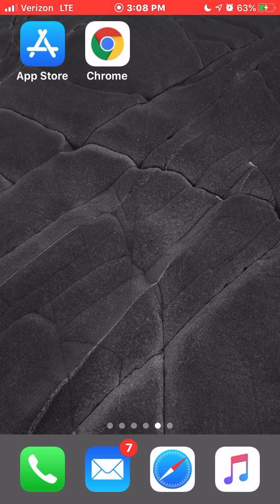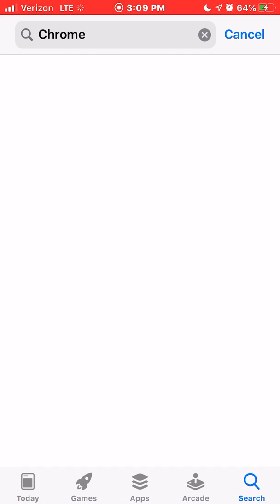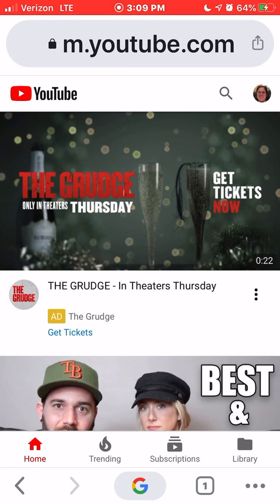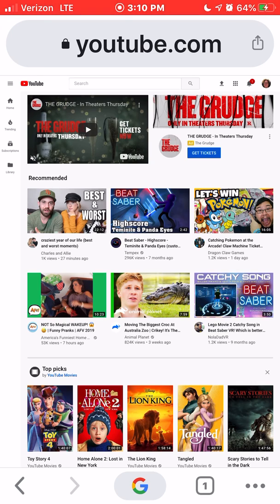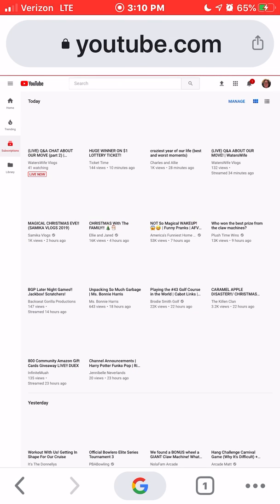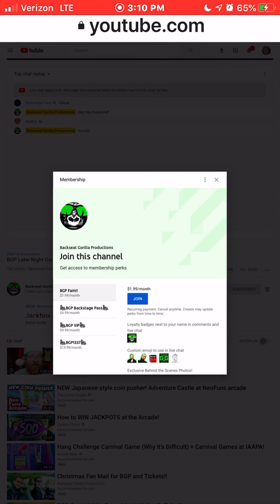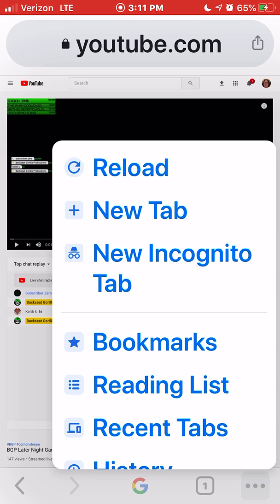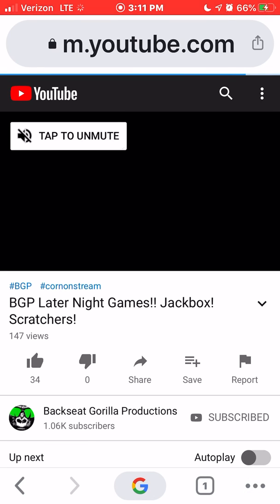How To Join Channel Memberships on iOS Devices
In this video, I will demonstrate a step by step workaround for becoming a channel member to your favorite YouTube content creator if you are using an iOS device such as an iPhone or an iPad.